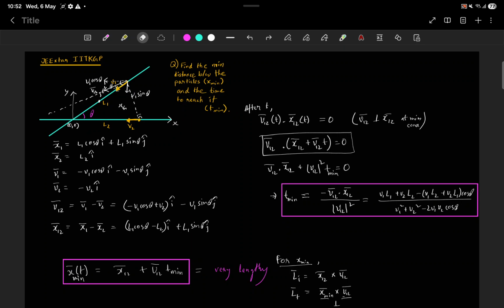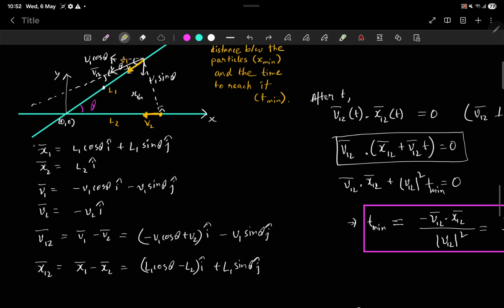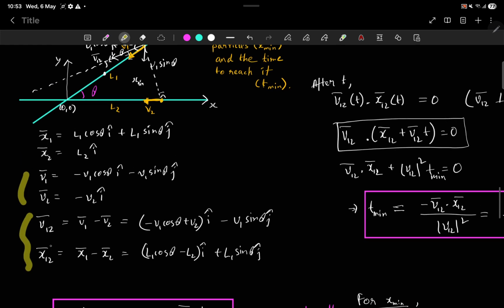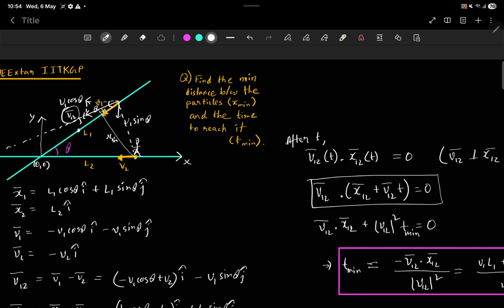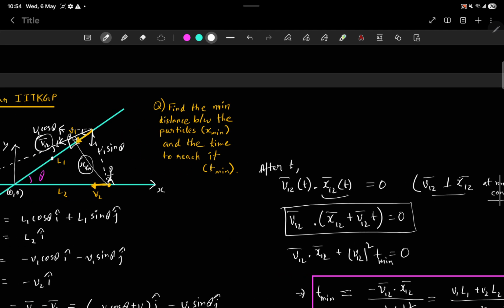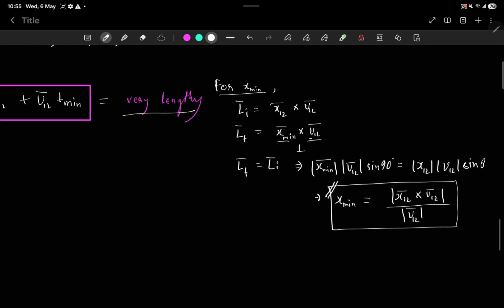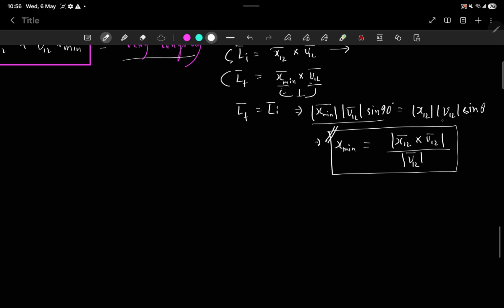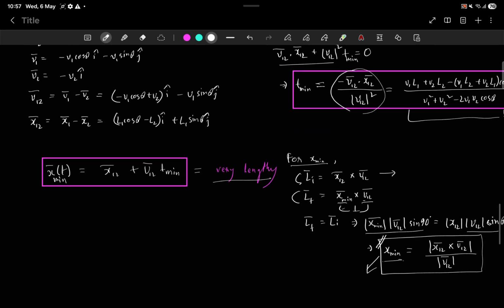NICE CONCEPTUAL PROBLEM OF RELATIVE VELOCITY AND MIN DISTANCE BETWEEN PARTICLES || JEE Mains & ADV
Hello Jee aspirants,
Here is a very nice method of solving problems based on relative velocity and distance between particles. Questions of this type often comes in mains. This is my first video. Will be be uploading more good problems related to Physics, mainly Mechanics.